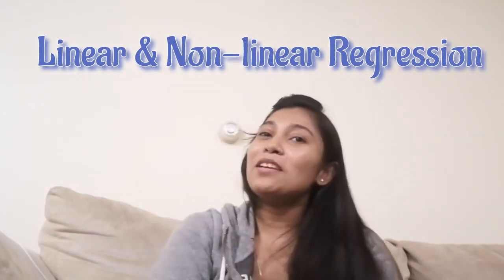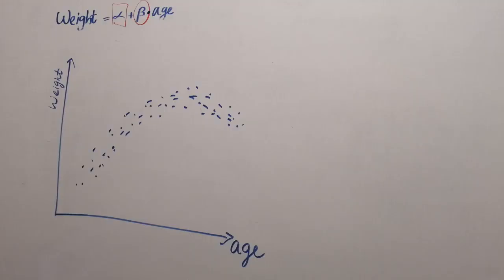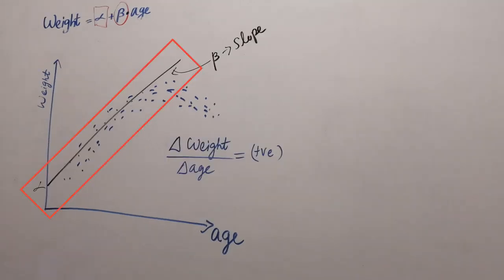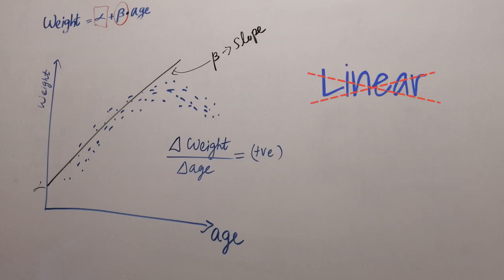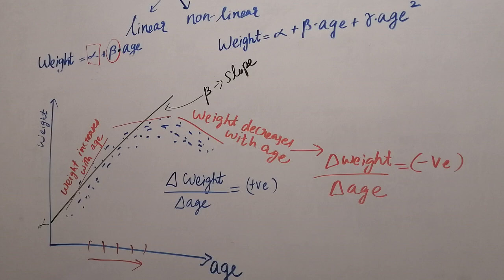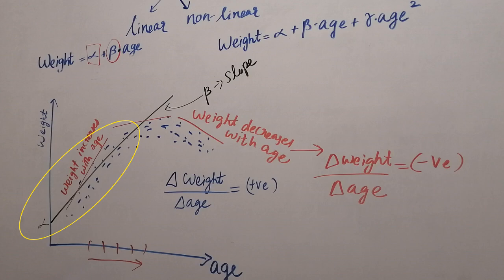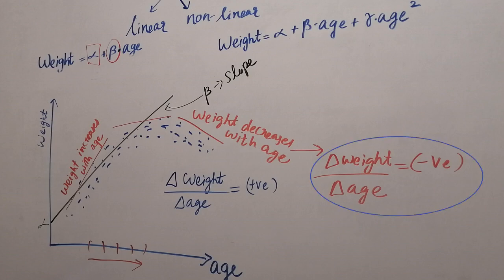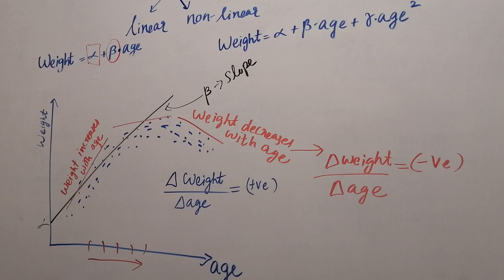Linear and Non-Linear Regression | Statistics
In this video I'm working on the concept of linear and non-linear regression.